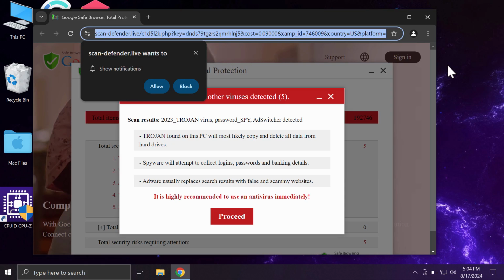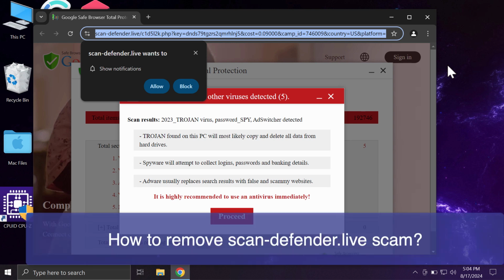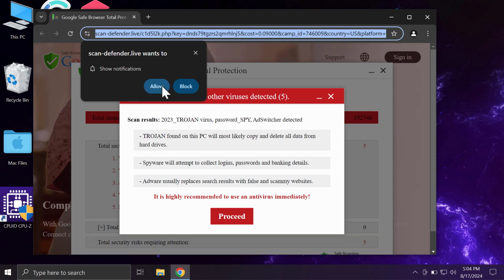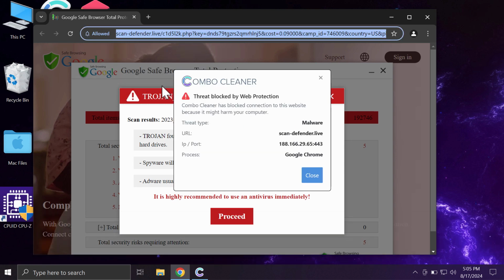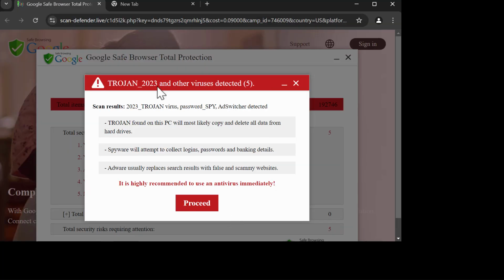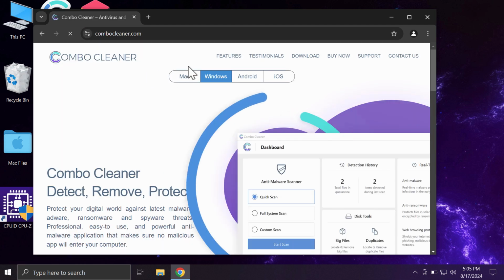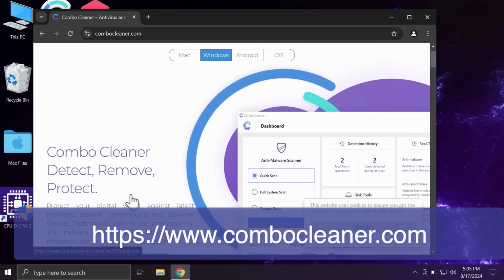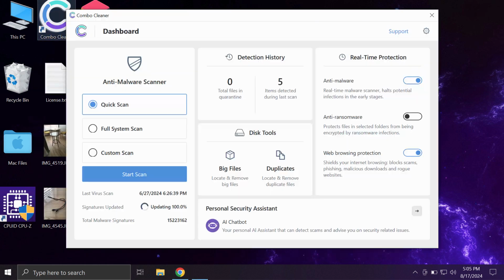Scan-defender.live online scam removal.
Scan-defender.live is a malicious site. It now targets Google Chrome and other browsers. It tries to make you scared about the condition of your computer to make you download and install some potentially unwanted apps. Don't interact with such pop-ups. Remove them with Combo Cleaner Antivirus via the official or, optionally, follow the manual tips set forth in the video.